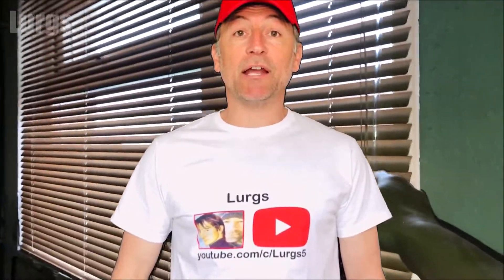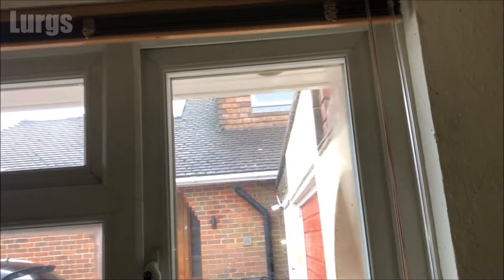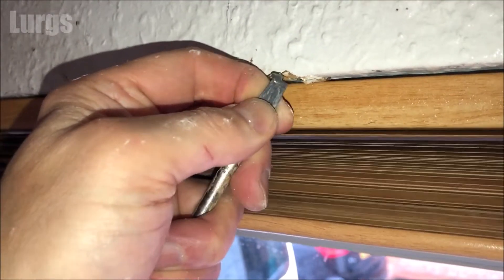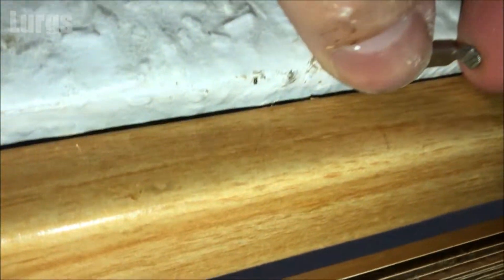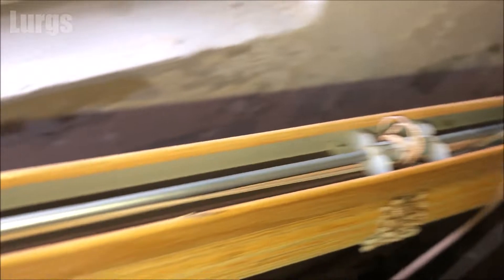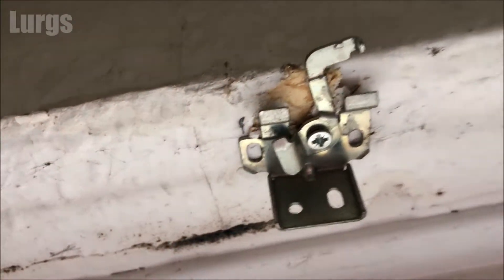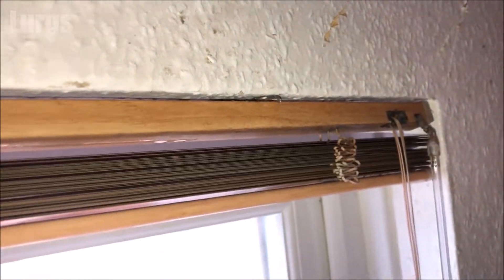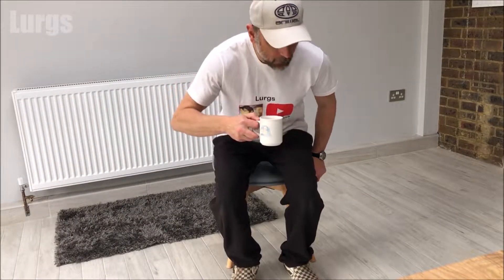How to remove a Venetian Blind - Hillarys Venetian Blind Removal and Refit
How to remove a Venetian Blind from the bracket.
How to remove Hillarys Venetian Blind.
Hillarys Venetian Blind Removal and Refit.
In this Venetian Blind video I will show you how to remove a Venetian blind easily. Maybe you are replacing your Venetian blind (How to replace Hillarys Venetian Blind) and fitting a new Venetian blind or maybe you are removing the Venetian blind and replacing with curtains or something else.
I will also show you how the Venetian blind bracket works and also how to fit the Venetian blind back again.
There are various types of brackets so hopefully this is the same type as yours.